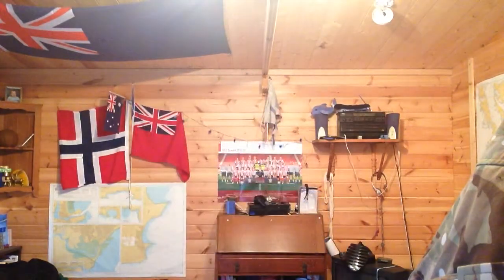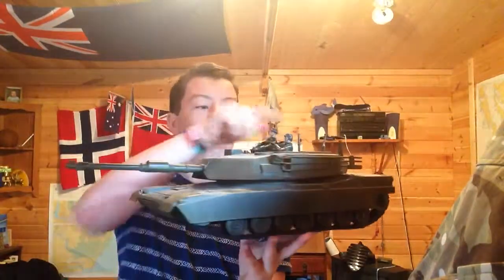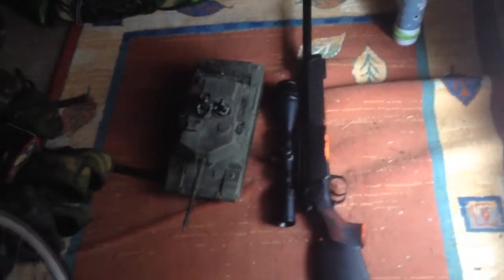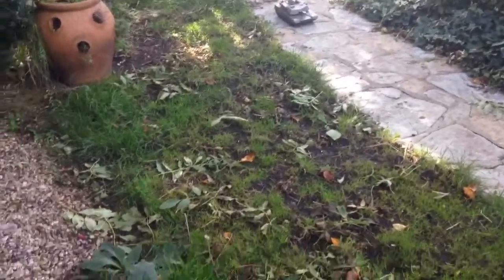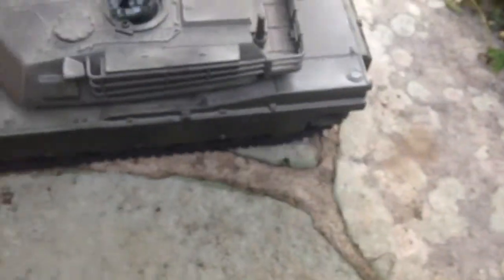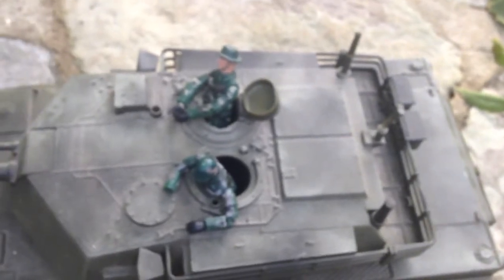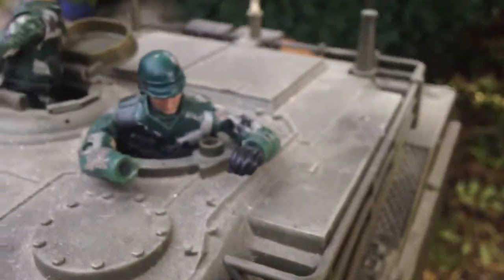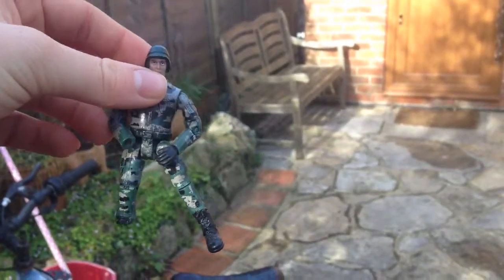Testing toy tanks armour!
Here I test my toy tanks armour against my M50P double eagle sniper rifle firing at 490 FPS!  Very unexpected results!
For updates on videos and my bikes!